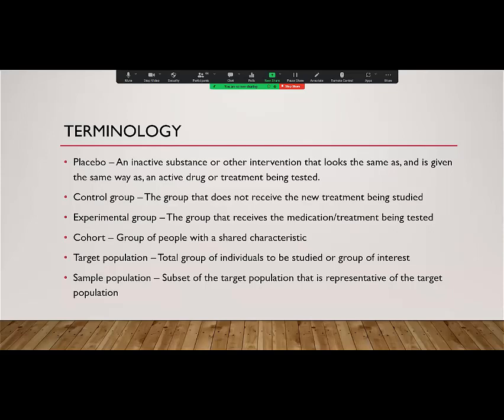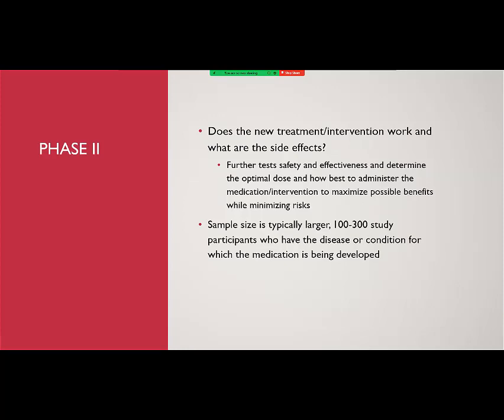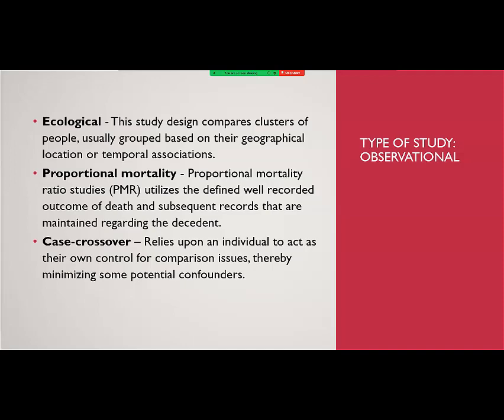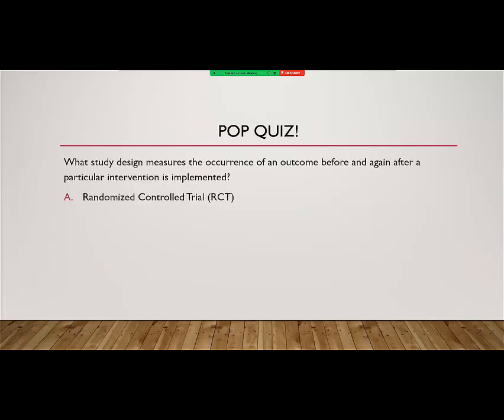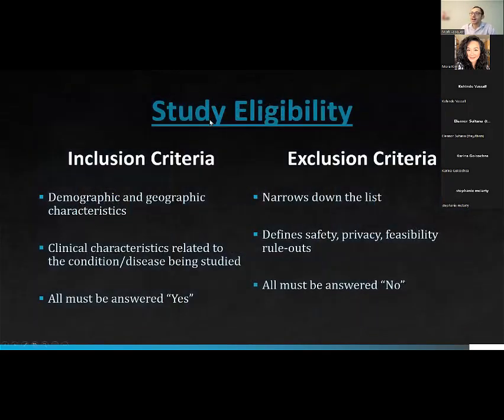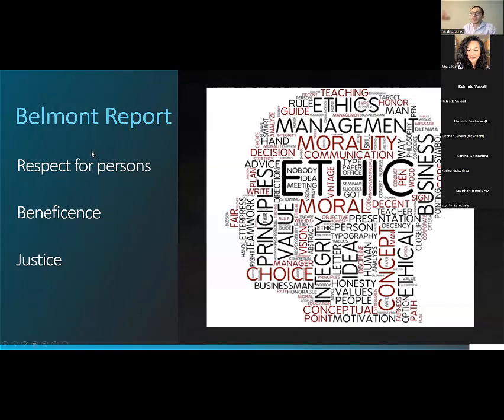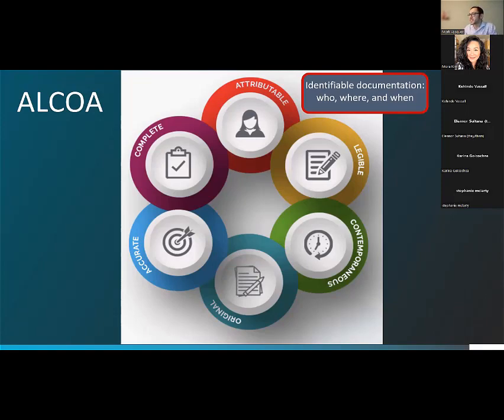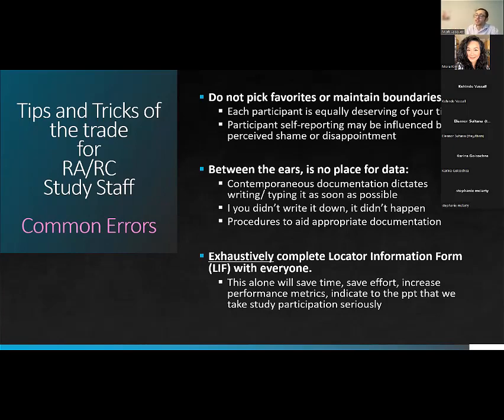CTN Webinar: Research 101: Introduction to Clinical Trials: The Basics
This is the first session in a series titled "Research 101," which will provide basic education about doing clinical research.

As some are new to clinical research, it is important to understand clinical trials, how they are conducted and the roles, responsibilities, participants, and procedures that are involved. For this first presentation in the Research 101 series, there will be a review of the different types of research, study designs, phases, and other key aspects of conducting human subjects research.